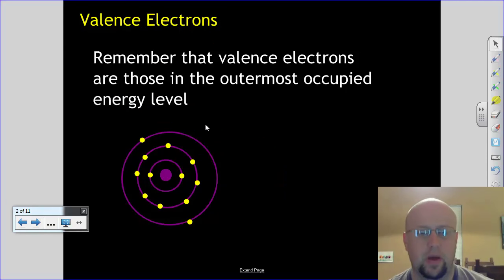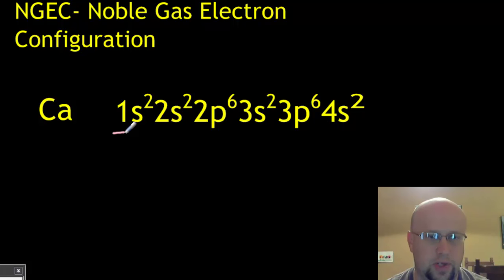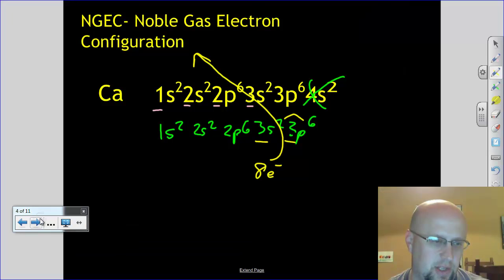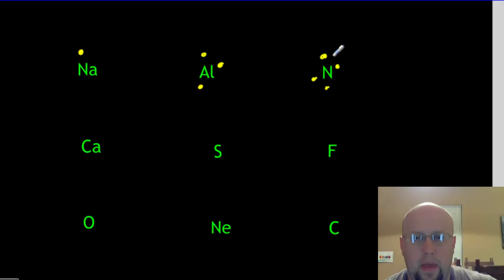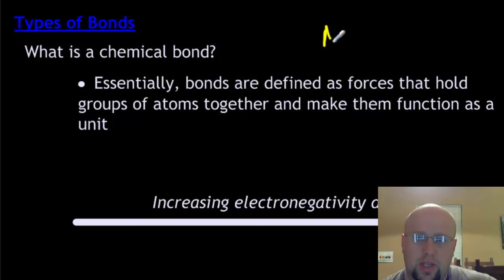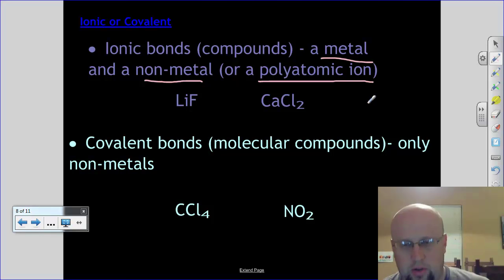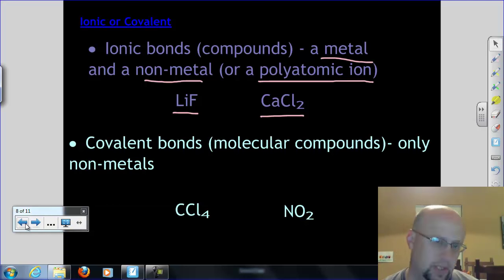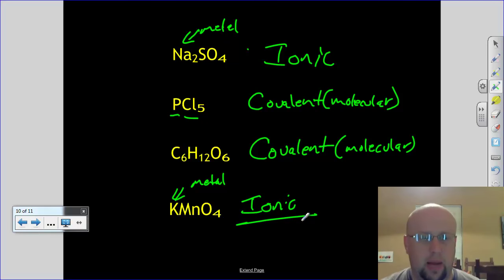vodcast 6 1 lewis and type ipad